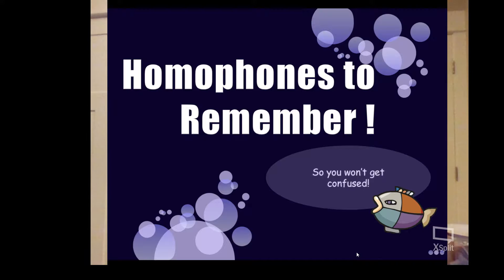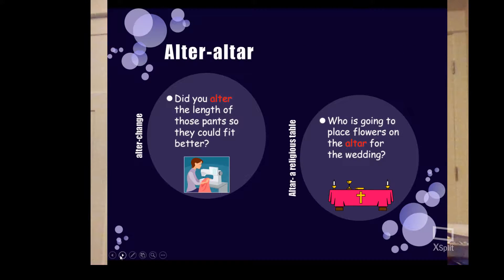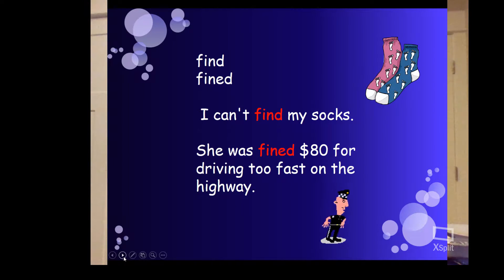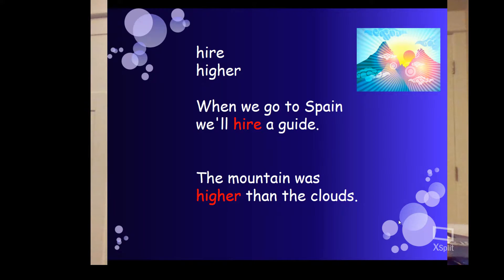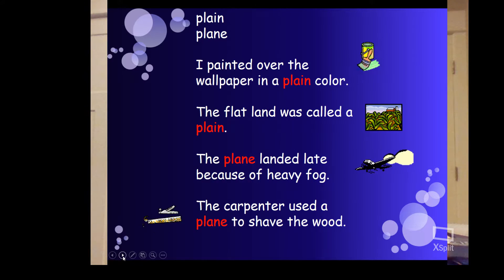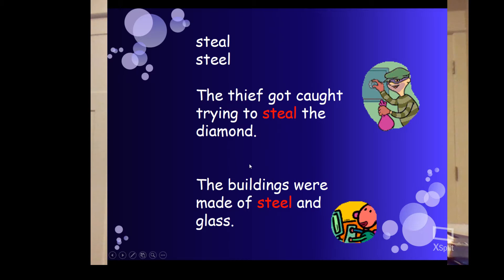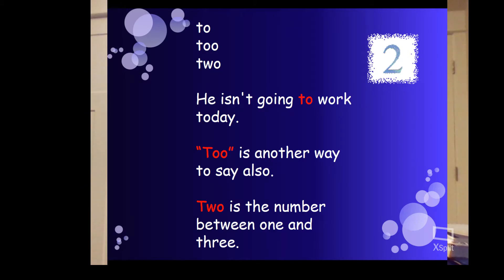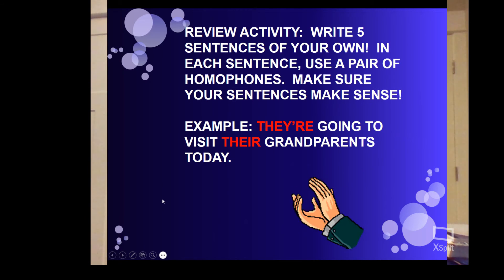Homophones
via XSplit